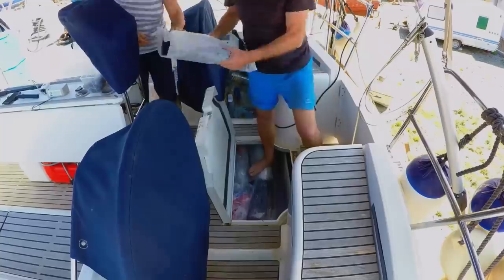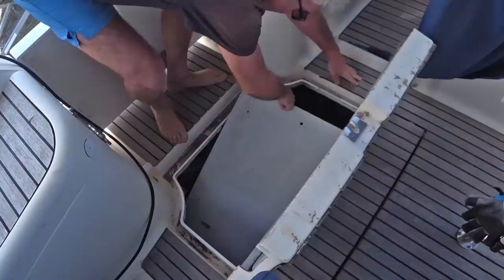A hot water challenge - Sailing A B Sea (Ep.125)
In this episode of Sailing A B Sea we take on a hot water challenge as we prepare to reinstall our 12 volt water heating system. But there are technical difficulties and we have to revert back to our 220 volt water heating system.

We also move forward with the next stage of preparing our keel for antifoul paint.

Water heater element wrench
TotalBoat 2-Part Marine Epoxy Primer

Audio Hero music\45-Aint-That-a-Kick-in-the-Pants
Alive and Well - Jingle Punks
Feeling Good - Doug Maxwell